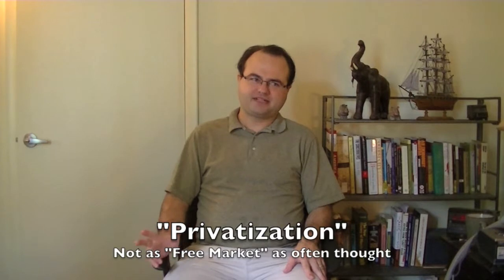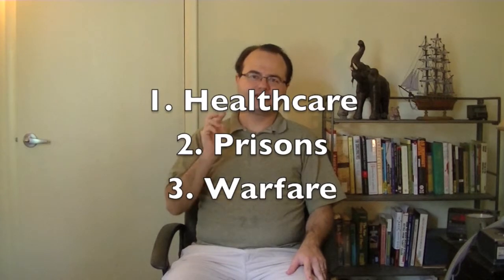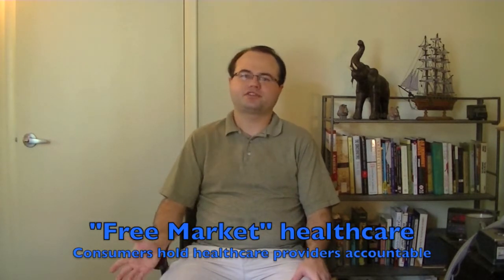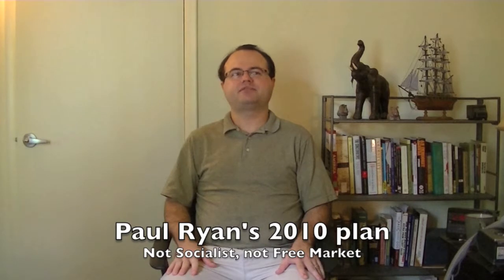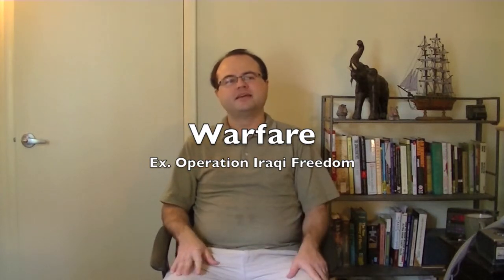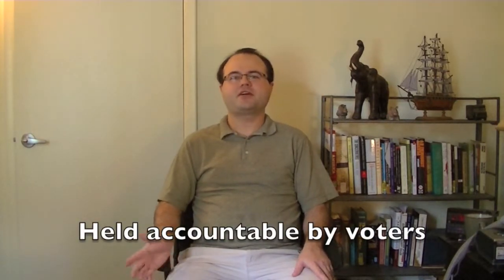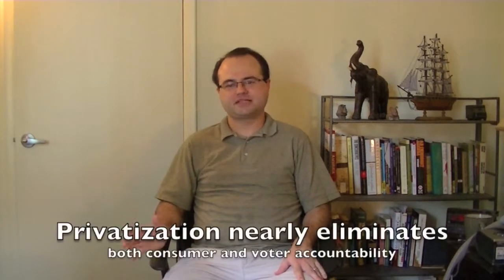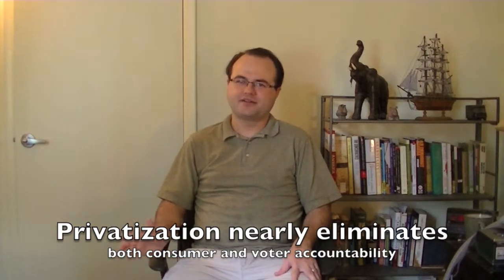Privatization v. Free Markets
Professor Wagner explains how privatization is often incompatible with "free market" economics.

For reflections on other ways that the government can stifle the "free market", in collaboration with large corporations ironically, watch this Learn Liberty video:

For reflections on how privatization affects democracy, I also recommend Dr. Wendy Brown's "American Nightmare: Neoliberalism, Neoconservatism, and De-Democratization" found in the "Political Theory" in 2006. (You might need some sort of academic institution to access this, however. Or maybe a public library.)